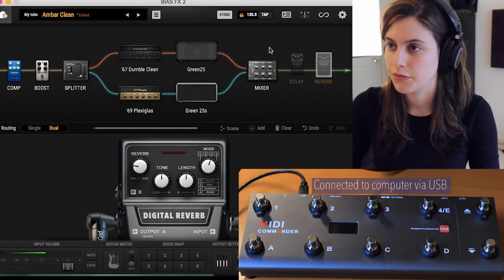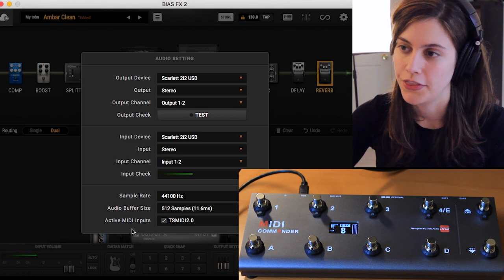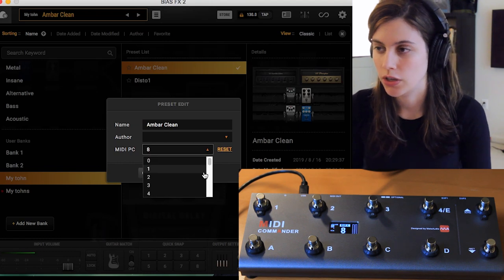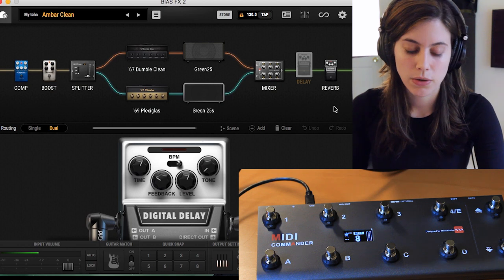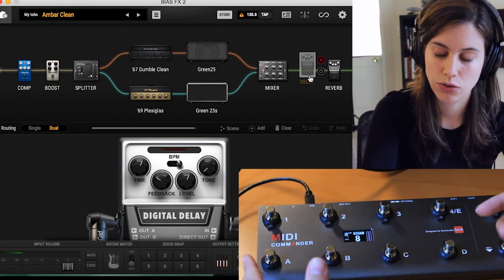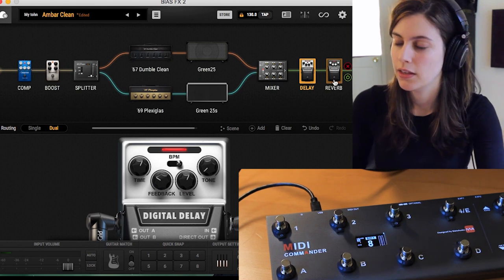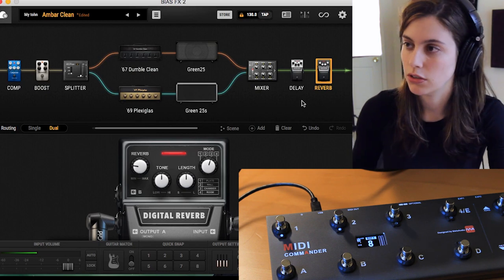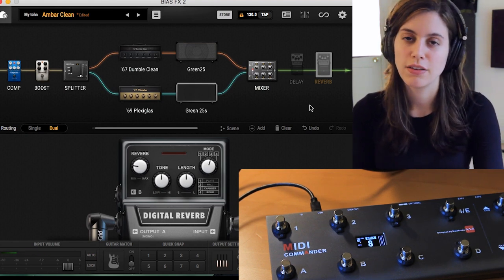MeloAudio Midi Commander Demo - Bias FX Set Up Tutorial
Hi! i did a quick little demo on the Midi Commander by MeloAudio, it's a midi controller that allows you to switch guitar tones and effects on Axe Fx, Kemper, Bias, etc.
I also included a quick tutorial on how to set up the Midi Commander with Bias FX, hope it's helpful! Tutorial starts at 01:21
Note: the "delay" you see when switching tones is on the image display of bias FX only, there's no actual delay between tone switching.

MeloAudio Midi Commander
Amazon US

tags: meloaudio tutorial midi commander midi controller pedalboard set up bias fx 2